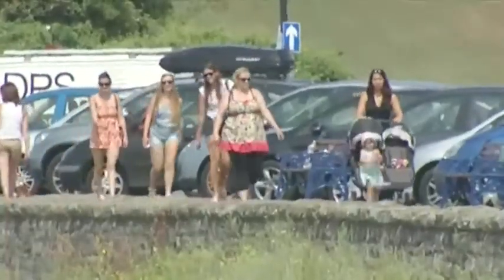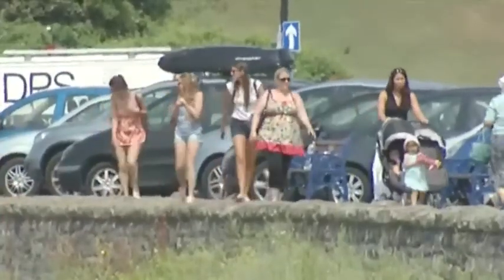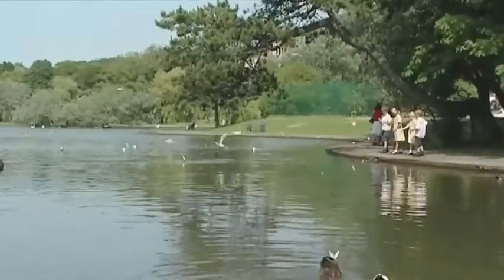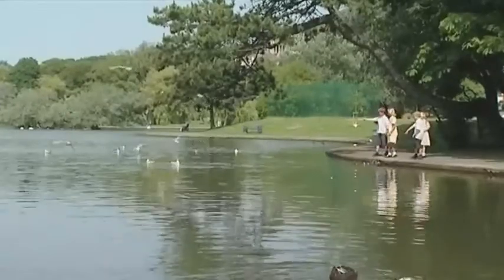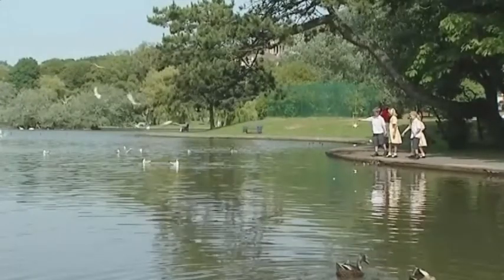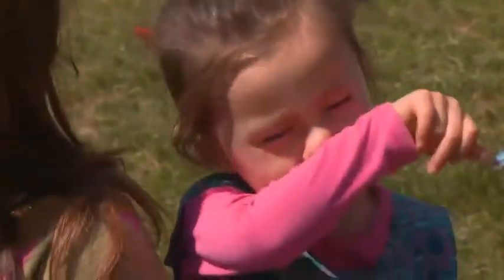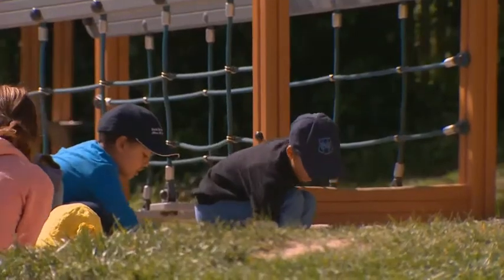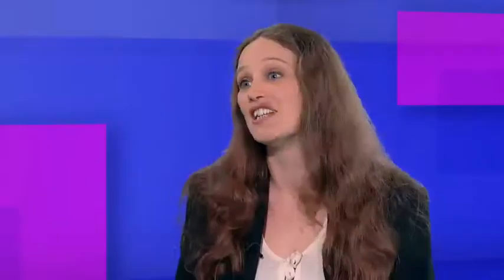Can the sun really be dangerous in April?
We discussed a Met Office warning with Sarah Williams, from Cancer Research UK.